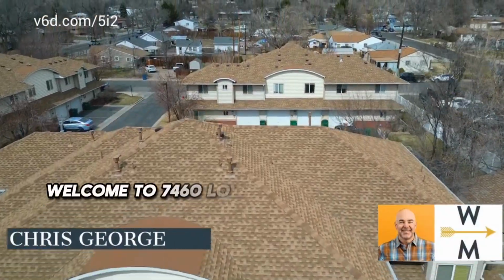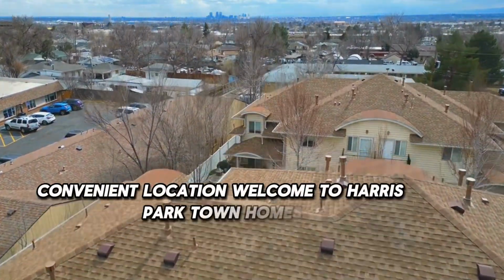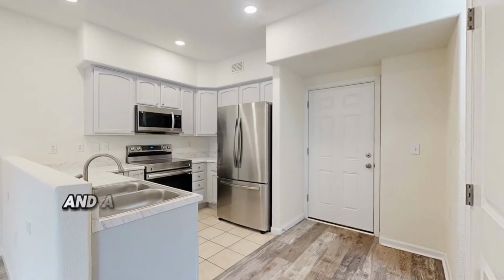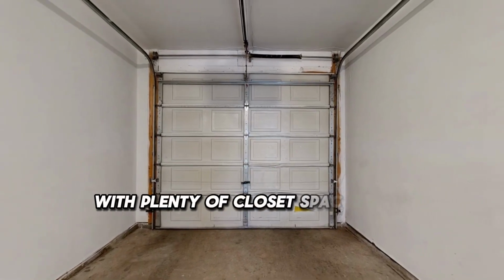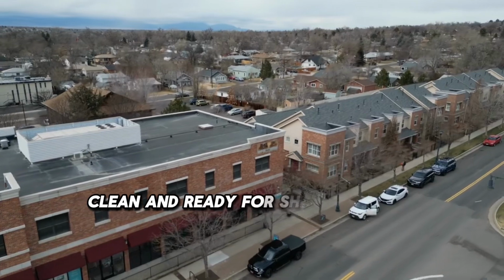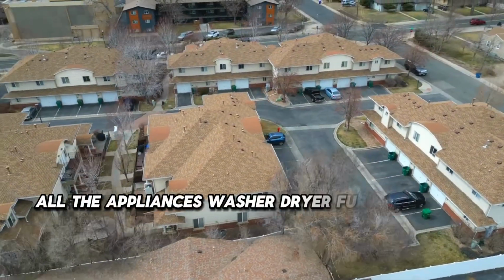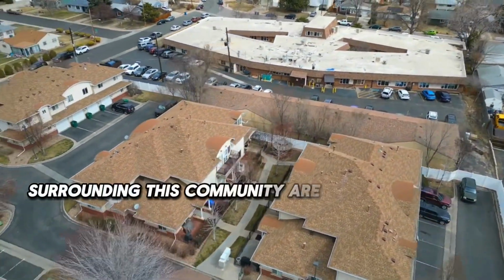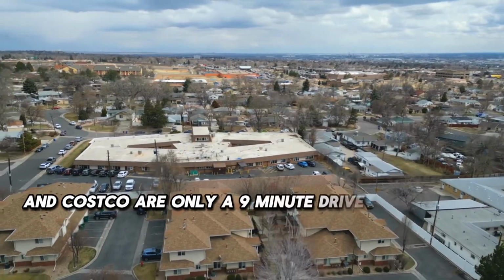New listing 7460 Lowell Boulevard unit B, Westminster, CO 80031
Listed by Chris George expert Colorado realtor West And Main Homes 303–4 78–5501

7460 Lowell Boulevard unit B, Westminster, CO 80031
Three bedrooms three bathrooms garage,
Fully updated, low maintenance townhome, low HOA dues

Clean move-in ready townhome in a quiet convenient location. Welcome to Harris Park townhomes located just one block from the historic Westminster town center. This low maintenance townhome both 9 foot ceilings with a south facing living room bringing in natural light. Main floor has an open floor plan with new high-end laminate flooring and a built-in entertainment center. Separate dining space, open galley kitchen, two large closets and a powder room complete the main level living. Turn your way to the upper level on the new carpet through the three bedrooms and two bathrooms upstairs. The private primary suite with plenty of closet space is separate from the two bedrooms down the hall on the south side one with a balcony. Enjoy low hassle laundry service on the upper level. Ending our tour on the main level, the attached one car garage is spacious, clean and ready for shelving a second car is allowed to park in front of your garage. On the south entrance many homeowners have completed a fence in deck for Sunny relaxing. many elements of this home are new stainless steel appliances washer dryer furnace water heater and the air duct have been cleaned. Along with the low maintenance comes a reasonable and healthy HOA paying for water sewer trash and exterior maintenance and snow removal. Surrounding this community are numerous entities. The Westminster swimming fest Fitness Center Tori Square, Park or just a few blocks away. Both light rail and entrances to US 36 are less than 1 mile away Making committed to Denver and Boulder a quick 25 minute ride. the new Westminster town center and Costco are only a nine minute drive away.